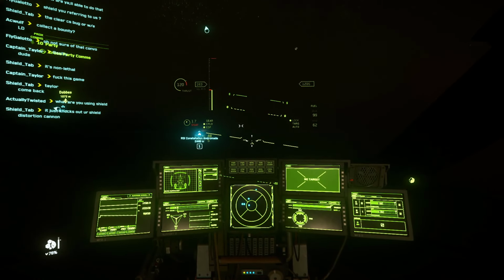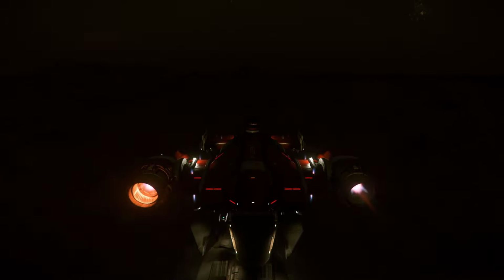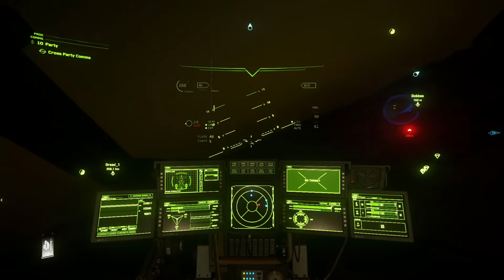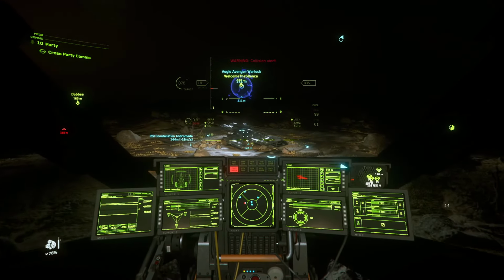Pantus Down - Star Citizen Piracy gameplay - 3.11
Star Citizen piracy gameplay at its finest!

This is an old video (Nov 20) that Agens had forgotten about. No one else had recorded their POV bar Agens, so the hit is done completely from his perspective.

We're still trying to get through our backlog of 3.11 hits and build up our 3.12 hits at the same time, so you may see more 3.11 videos for the time being

Piracy Ops is one of Mongrel Squad's Star Citizen Piracy series of videos that showcase what it takes to be a pirate in the current iteration of the Star Citizen universe. Our pirate adventures go from solo to group, from terra firma to space and back again. We push the limits of what's possible when it comes to pirating the verse all in the pursuit of becoming the best damn pirate org ever!
About Us:
Mongrel Squad is an Internationally crewed, pirate Star Citizen organisation that specializes in high risk ship/cargo acquisitions. We’re disciplined combatants, strategists and tacticians that use the latest aggressive ‘negotiation’ techniques to achieve our mission goals. We value dedicated, highly skilled and loyal members who aren’t afraid to get their hands dirty when the job calls for it. If you think you have what it takes to be a Mongrel then head over to our organisation page and put your app in.

“This is a non-commercial fan production. Star Citizen, Squadron 42, and all related marks, logos and characters are solely owned by Cloud Imperium Rights, LLC and/or Cloud Imperium Rights Ltd. This fan production is not endorsed by, sponsored by, or affiliated with Cloud Imperium Group. No commercial exploitation, exhibition, or distribution is permitted.